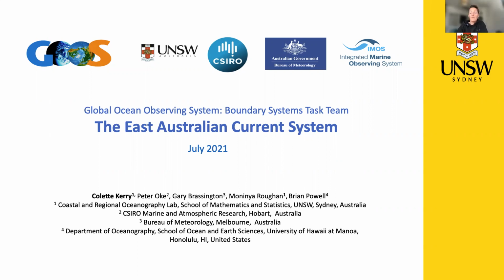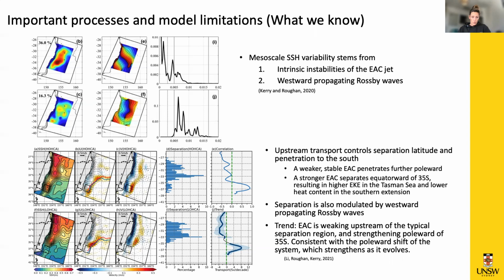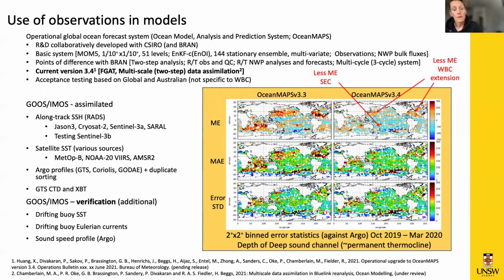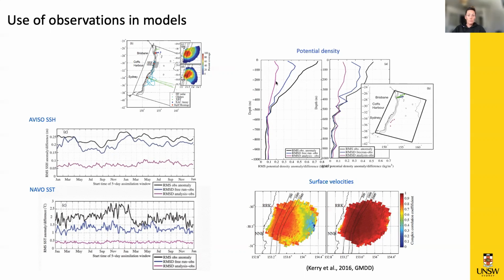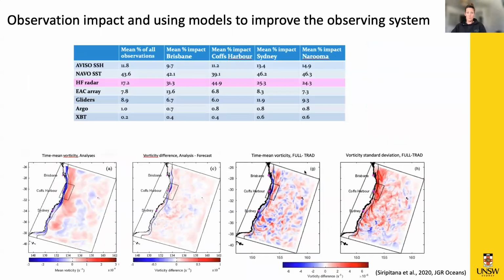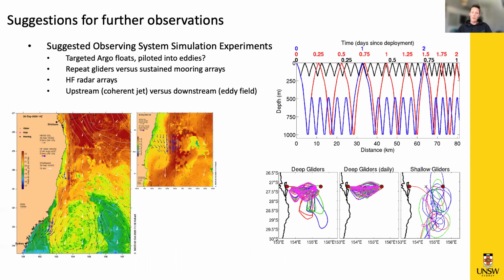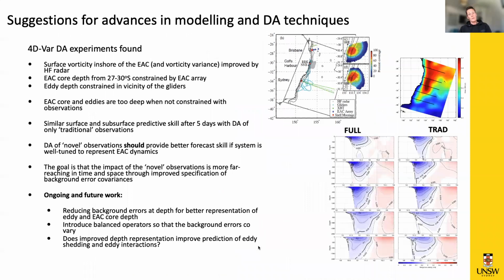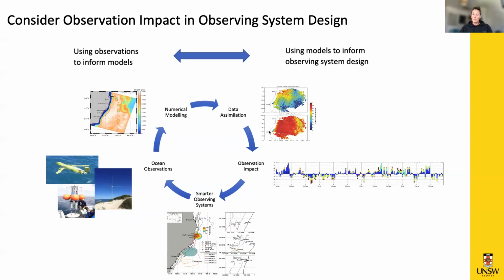East Australian Current #1: Observation by Colette Kerry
Please watch this video prior to watching the full Webinar OOPC Series: Dialogues on Boundary Systems: #4: East Australian Current by Drs. Moninya Roughan and Colette Kerry